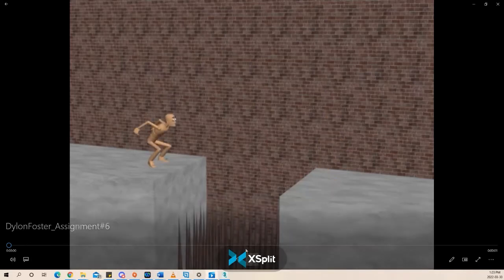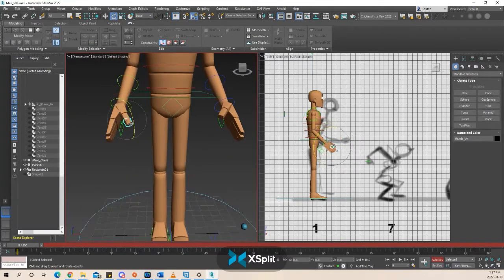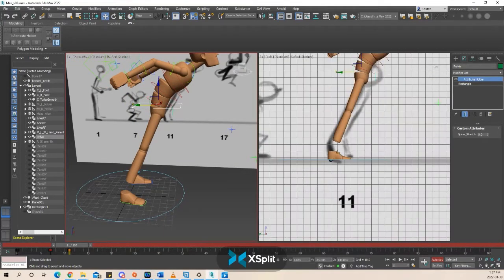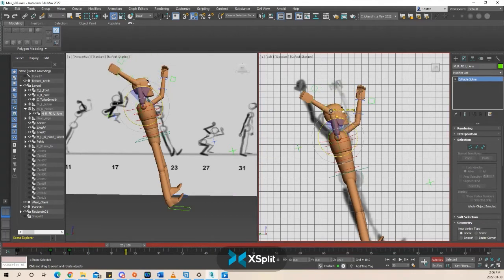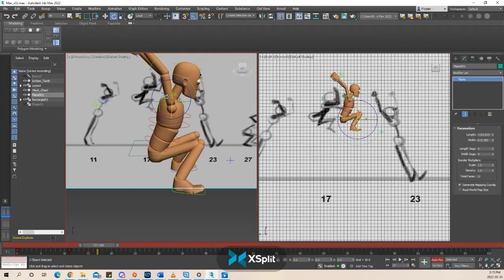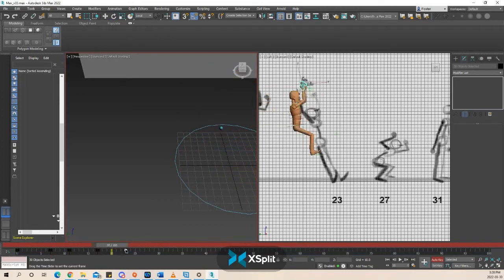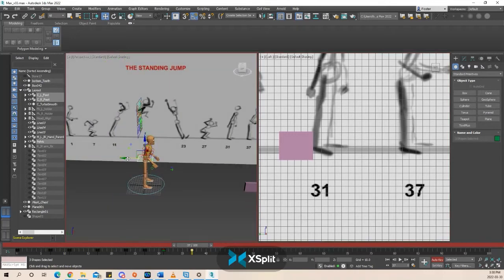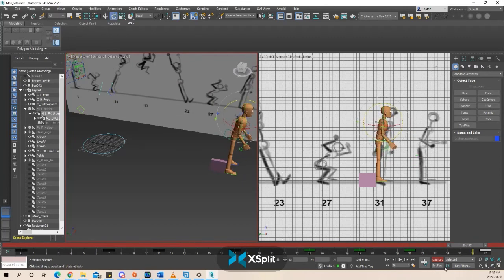Dylon's Jumping Animation Walkthrough